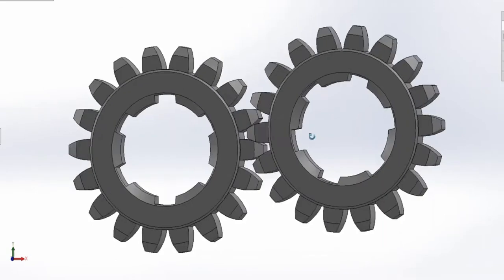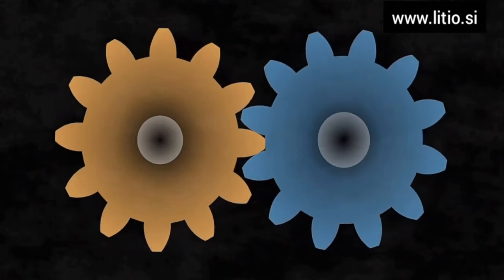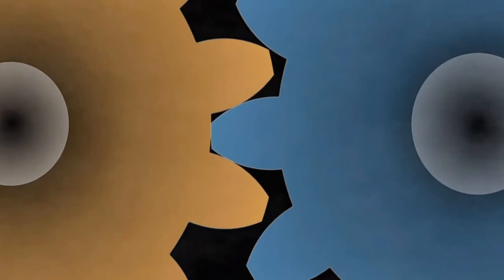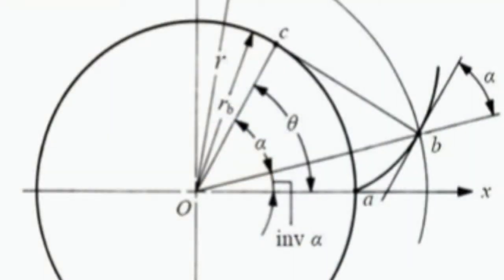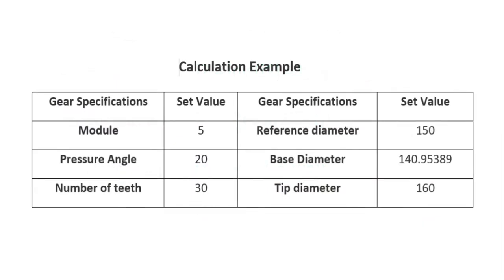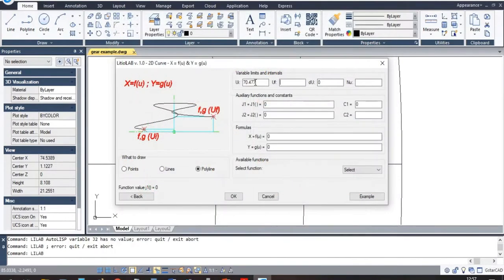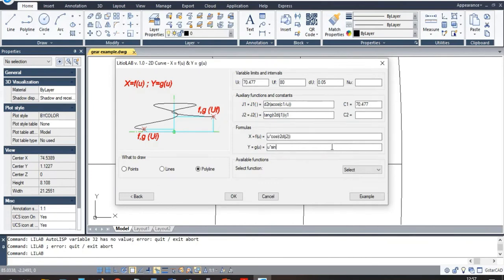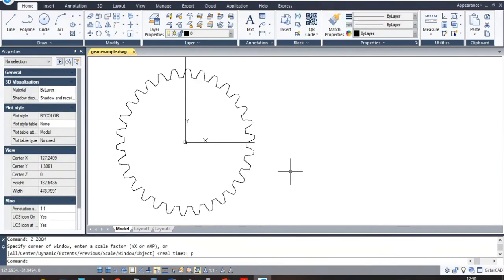How to draw a spur gear involute profile in AutoCAD/GStarCAD/ZwCAD with LitioLAB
Note: this product (LitioLAB) was discontinued.

Hi, this is Juan and in this video I will show you, how to draw a spur gear profile in AutoCAD/GStarCAD/ZwCAD with LitioLAB.

The tooth form most commonly used today for power transmission gears, is the involute profile.

The definition of the involute curve is - the curve traced by a point on a straight line, which rolls without slipping the circle. The circle is called the base circle of the involute.

With the center of the base circle at the origin of a coordinate system, the involute curve can be expressed by a pair of X and Y formulas, which transcribed into LitioLAB’s format are as follows:
X = u*cos(r2d(j2))
Y = u*sin(r2d(j2))
where:
j1 = d2r(acos(c1/u))
j2 = tang(r2d(j1))-j1
c1 = base radius = (base diameter) / 2

NOTE: The R2D (radians to degrees) conversion function is not available in ZwCAD. Use 180/PI as a multiplying factor instead. ZwCAD users need to check LitioLAB user manual for their CAD platform to review the math functions available and how to adapt the formulas to ZwCAD.

For the example, I have considered the Gear Specifications as follows:
Module: 5
Reference diameter: 150
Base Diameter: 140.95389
Tip diameter: 160
Pressure Angle: 20°
Number of teeth: 30

And our calculation parameters are as follows:
Ui = 70.477 = (base diameter) / 2
Uf = 80.0 = (Tip diameter) / 2
dU = 0.05
c1 = 70.477 = (base diameter) / 2

I enter the formulas and the parameters and we get the involute profile of a spur gear.

And since these graphs are polylines, they can be extruded and used to generate CAD AutoCAD/GStarCAD/ZwCAD solids for further processing and eventually, for CNC machining, laser cutting or 3D printing.